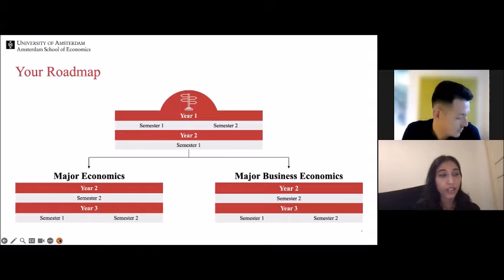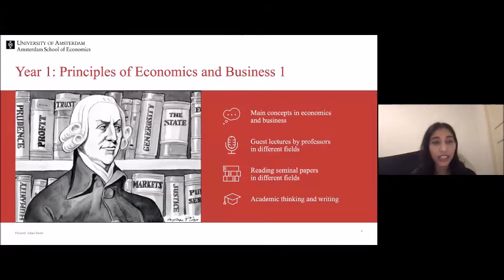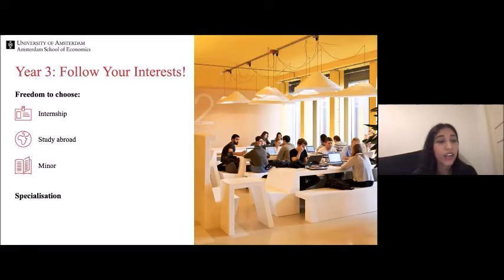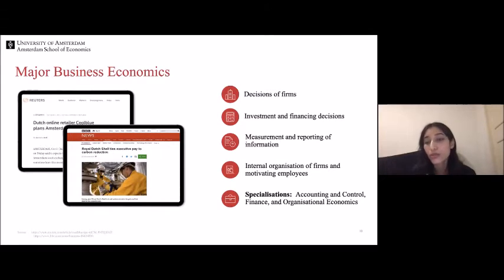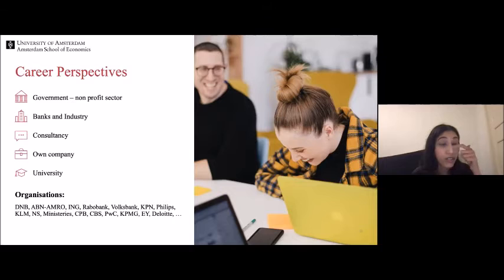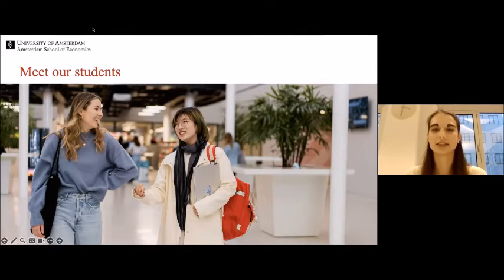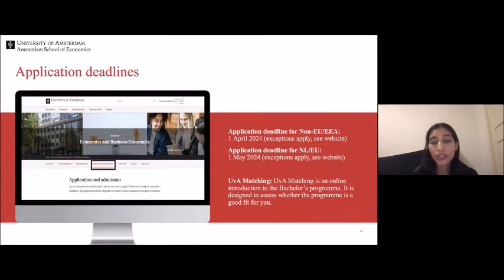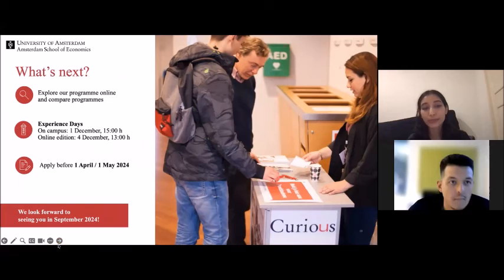UvA | Bachelor's in Economics and Business Economics – online information session (November ’23)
Check our website for more information and video's: Economics and Business Economics

Dr. Sneha Gaddam, programme director of the Bachelor’s programme in Economics and Business Economics, explains what you can expect of this challenging Bachelor's programme. Additionally two of our students share their experiences with this Bachelor’s and student life.

Find more videos about our programmes: @febuva